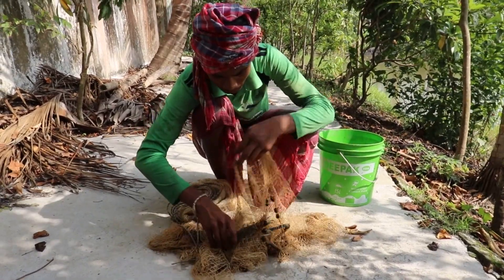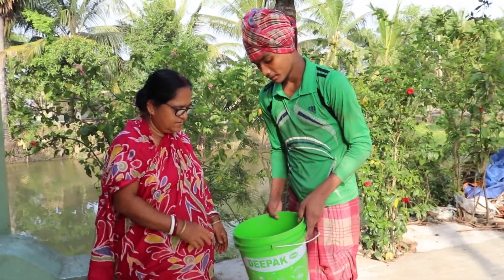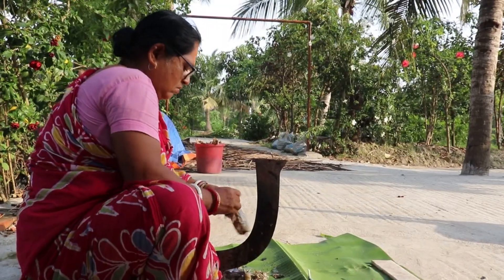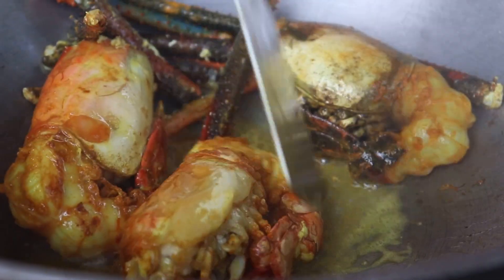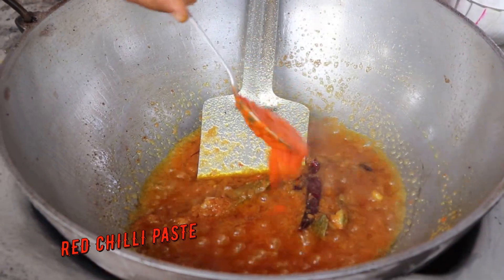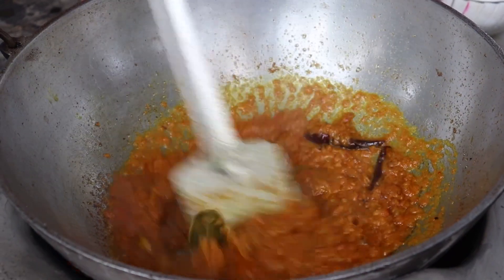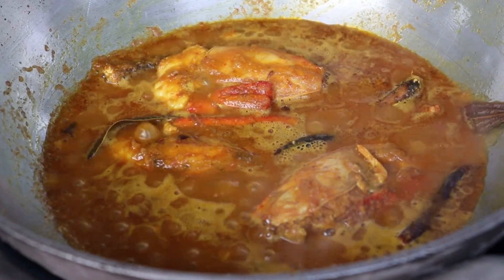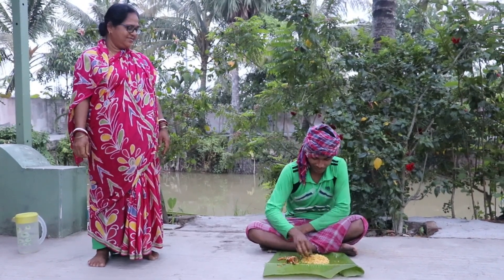পুকুর থেকে গলদা চিংড়ি ধরেছি, জে ঠিমা কারি রান্না করেছে , আমি মন তৃপ্তি করে খেলাম।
গলদা চিংড়ি ধরেছি, জেঠিমা কারি রান্না করেছে , আমি মন তৃপ্তি করে খেলাম